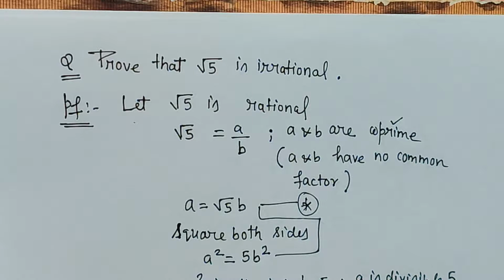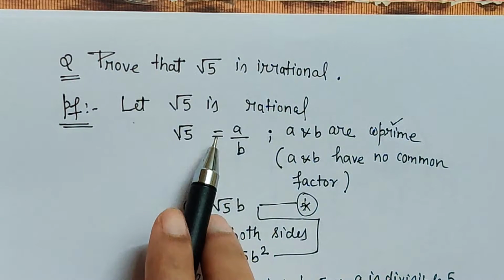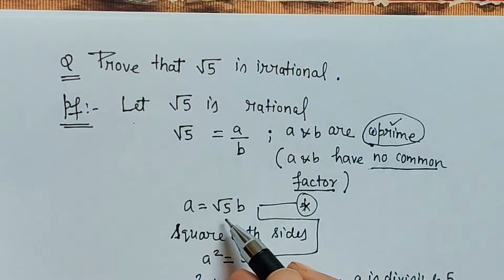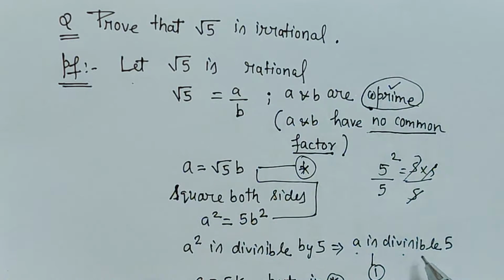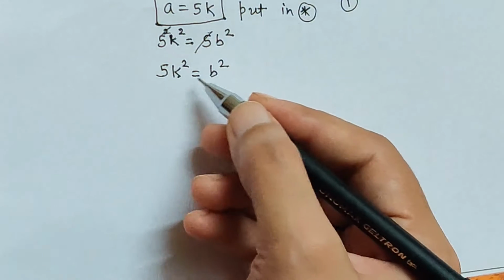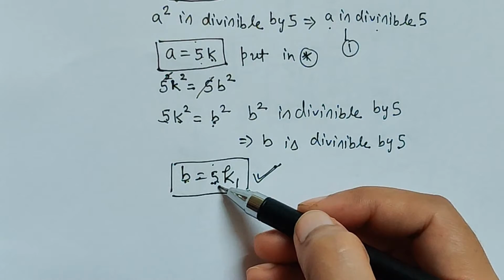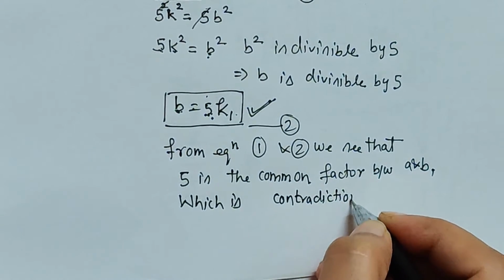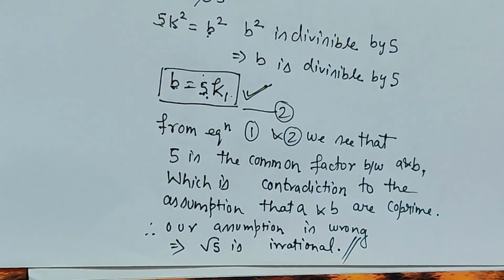√5 is Irrational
Real Numbers: To Prove that √5 is Irrational.
Exercise 1.3
Q.No. 1